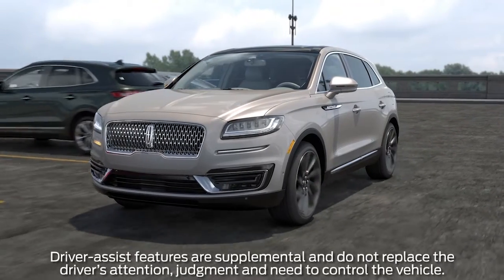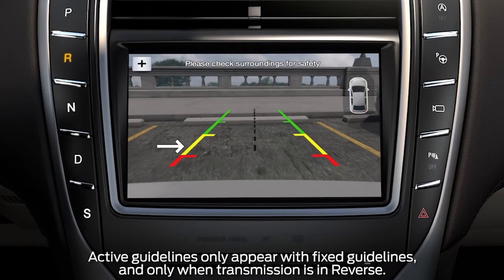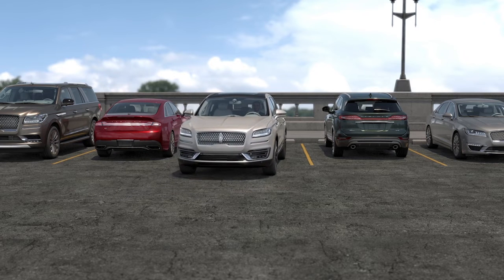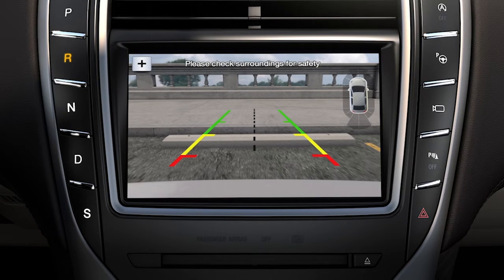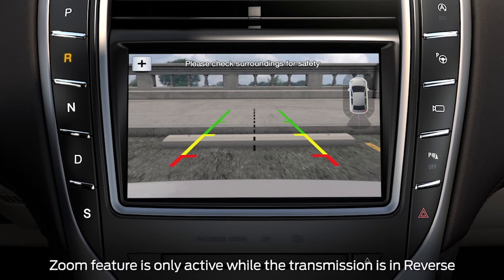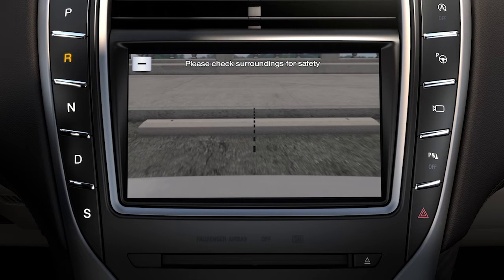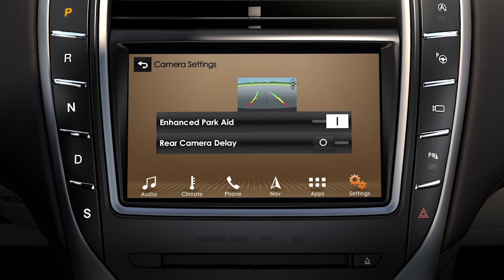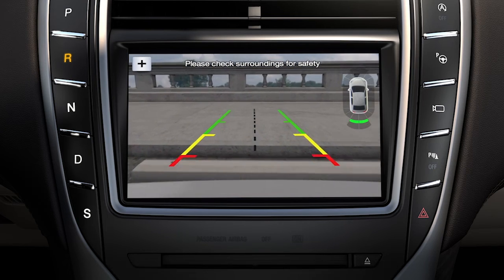Lincoln Rear View Camera | How-To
Learn how to use your Lincoln rear view camera to help you reverse into a parking spot or parallel park. Use the back-up camera to watch the display guidelines and adjust your vehicle to stay in the parking space.